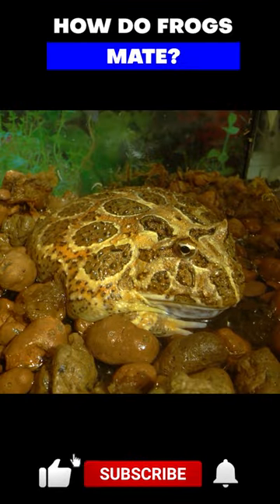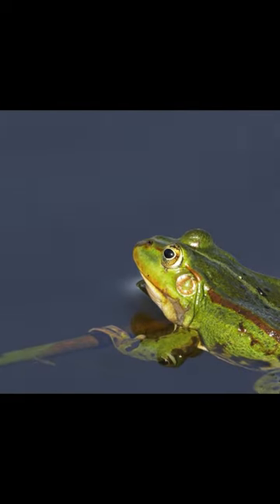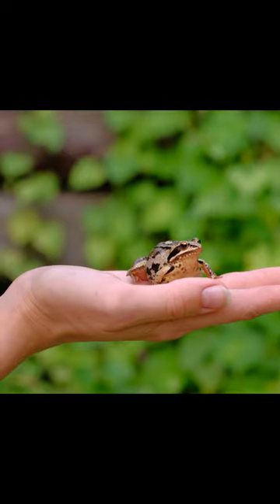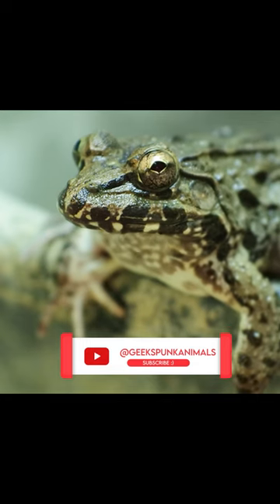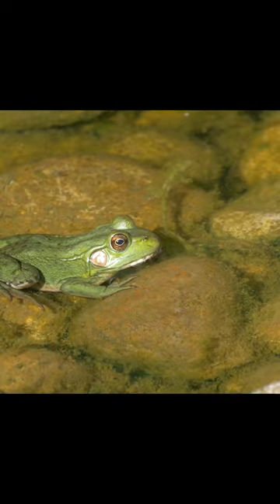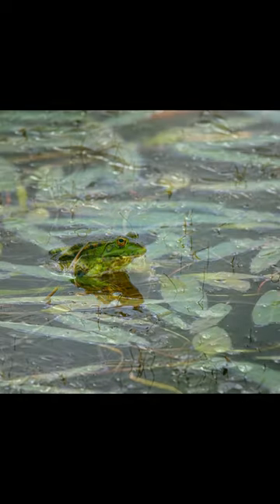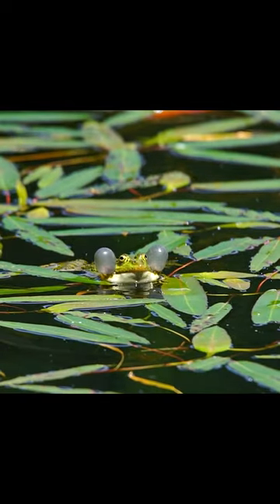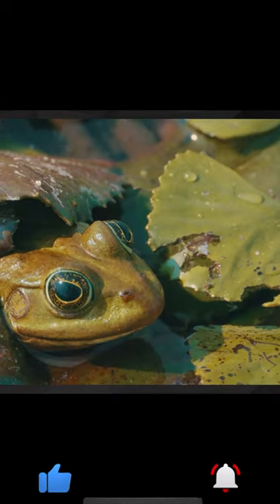How do Frogs Mate?